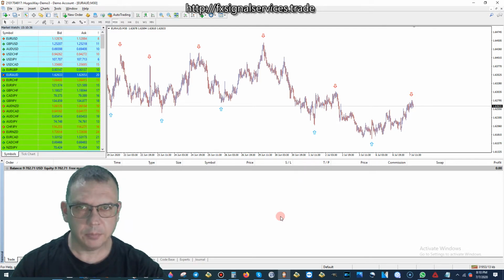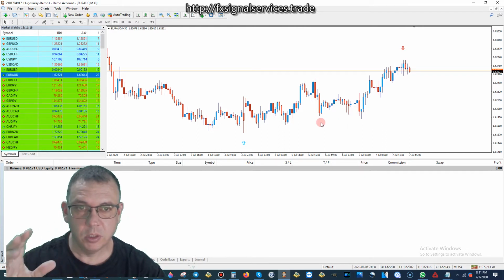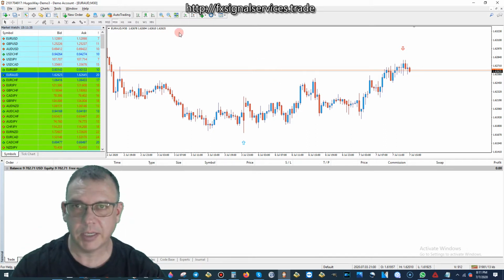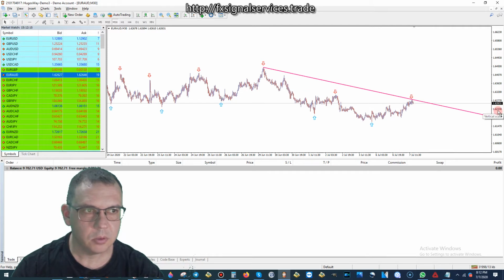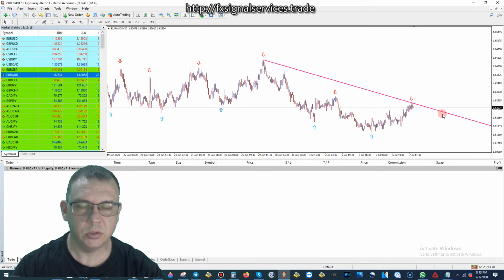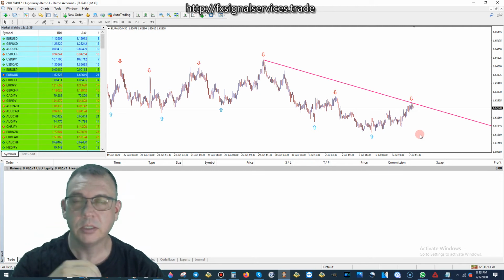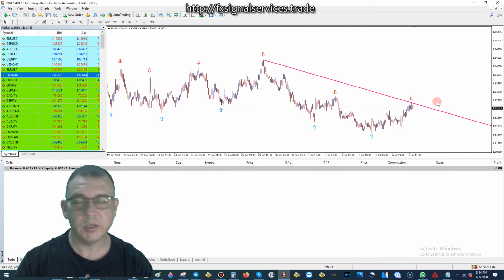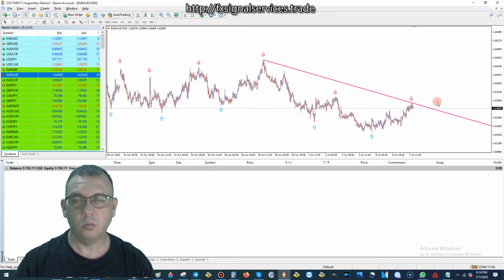Free Daily Forex Signal Tuesday, July 7, 2020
Today's free daily signal is for EURAUD and it is SELL.  Right now is excellent time to place a sell trade using a 30M chart.  I would just place a trade now and wait for the next opposite blue arrow to form and then close the trade.

Once you get a blue arrow, then you can place another BUY trade and wait for the next red arrow to form and close that trade as well.

Between the two trades, you stand to gain at least 1,000 pips (points) in profit this week.  Easy money!

Please let me know if you have any questions or comments about how to trade this particular signal or any of my other Telegram signals that I post every day.